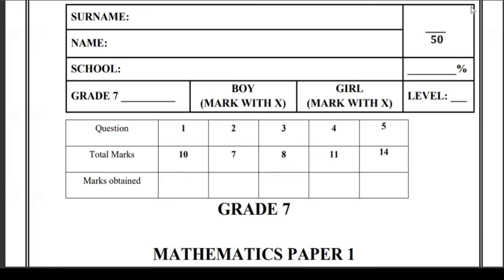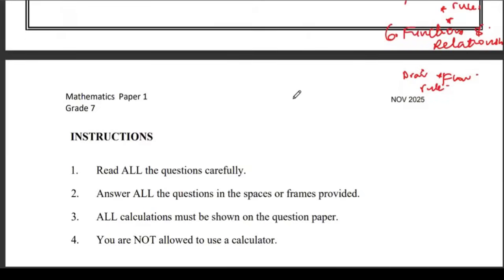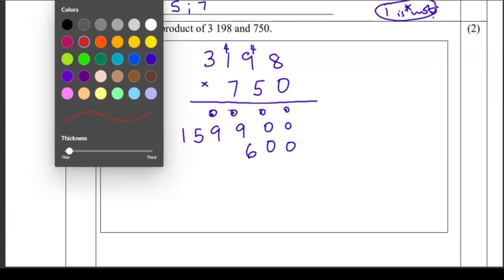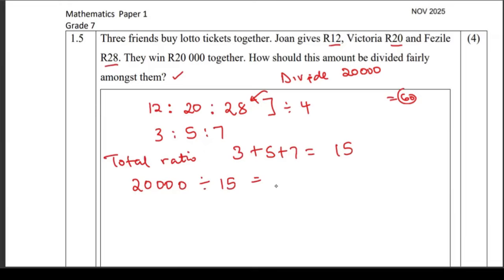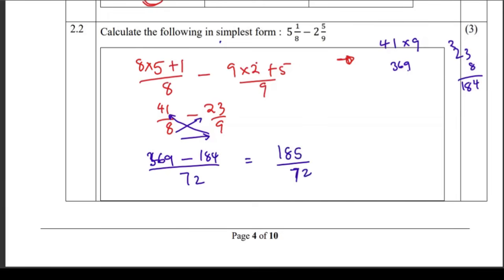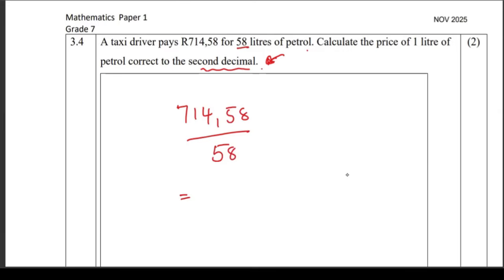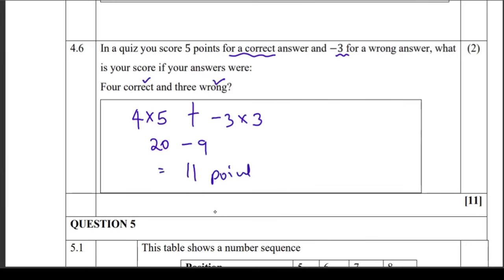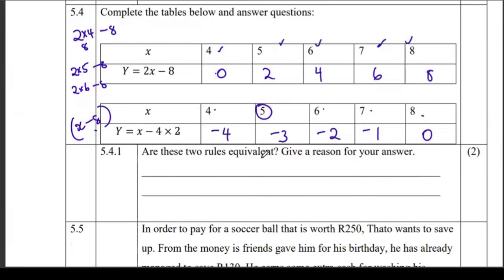2025 mathematics paper 1 grade 7 memo thundereduc , grade 7 mathematics paper 1THUNDEREDUC GRADE 7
2025 mathematics paper 1 grade 7 memo thundereduc , grade 7 mathematics paper 1THUNDEREDUC  GRADE 7 TERM 4